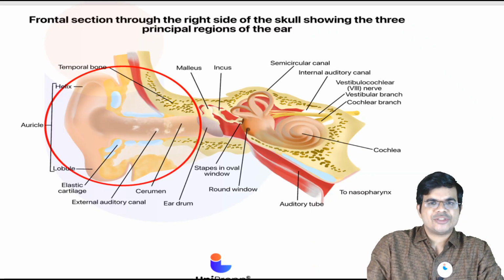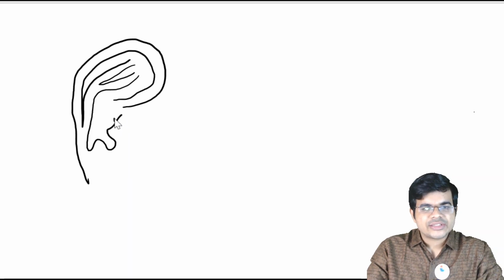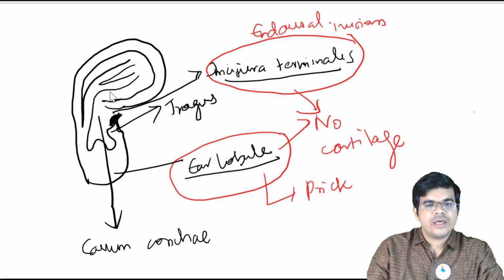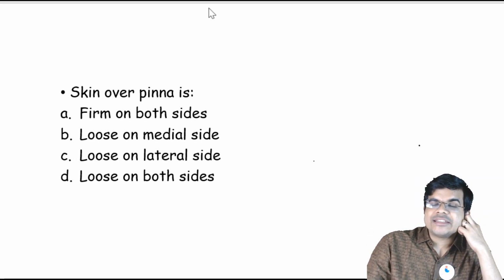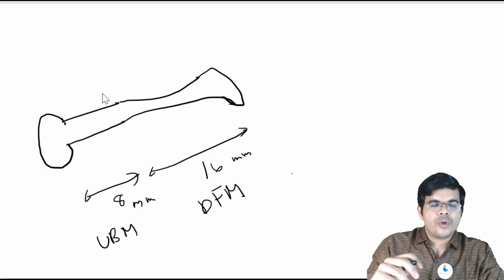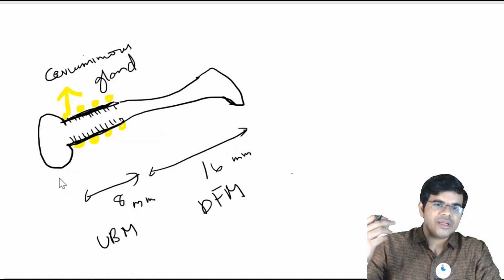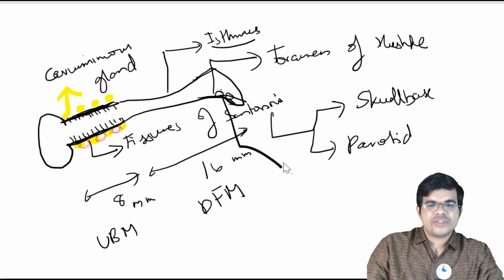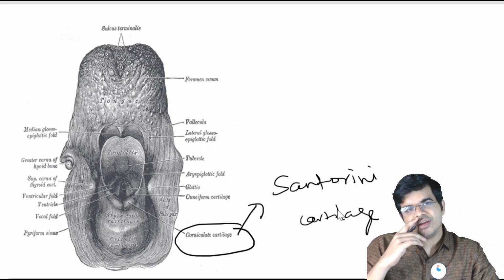anatomy ent neet medicalstudent fmge mrcs education doctor earache mbbs inicet neetpg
Anatomy of external ear part 1@theentingdoc

This is a video for medical graduates, ENT postgraduates as well as for all preparing for medical entrance exam. It covers anatomy of external ear in detail including the various questions pertaining to it asked during entrance exams.